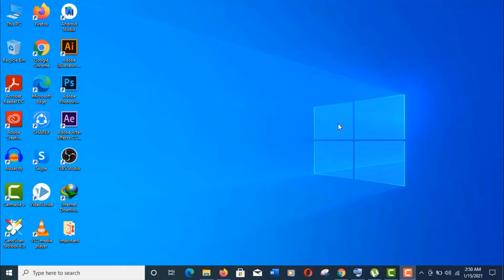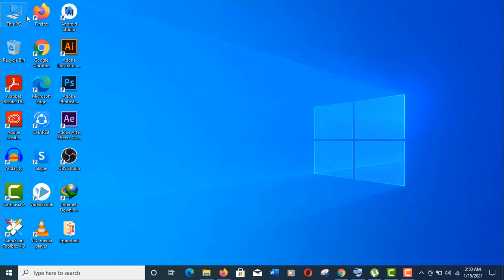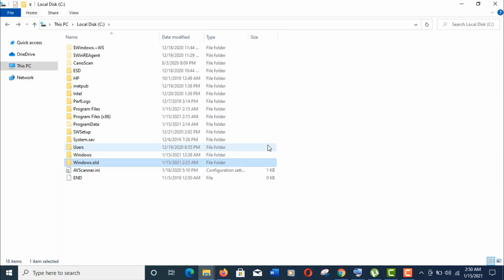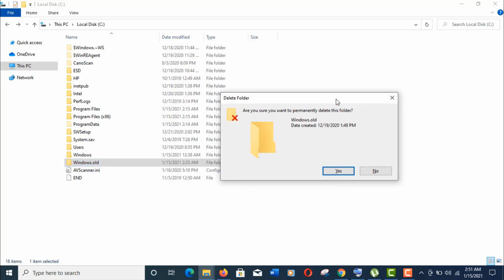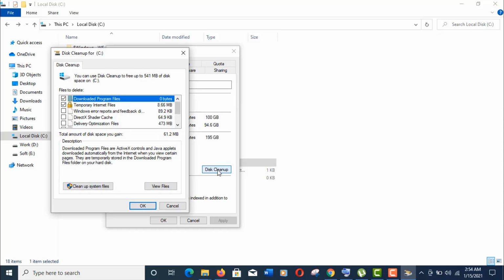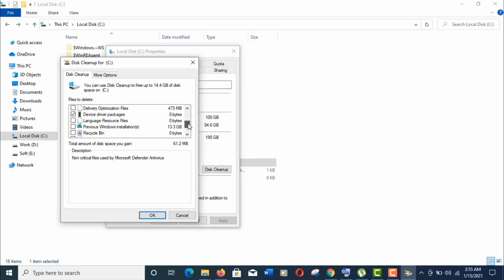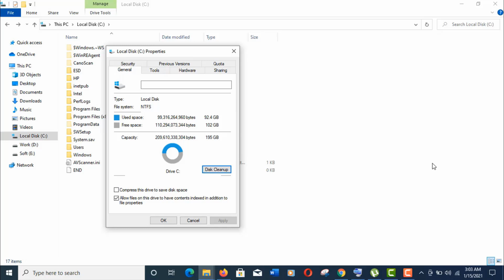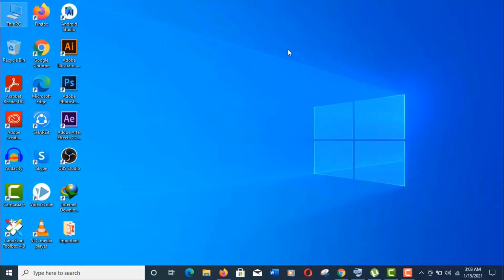How To Delete Windows.old Folder From Windows 10 Safely 2021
How To Delete Windows.old Folder From Windows 10 Safely In 2021. If you have recently upgraded to a new version of Windows 10, then this installation process makes a copy of the previous windows installation in the "Windows.old" folder.

If your computer is working correctly after the upgrade, you can safely remove the Windows.old folder to reclaim huge of space of your hard disk. But you can just delete it in traditional way.

Watch this tutorial to know the correct way to delete windows old folder from windows 10 operating system. Thank you ….